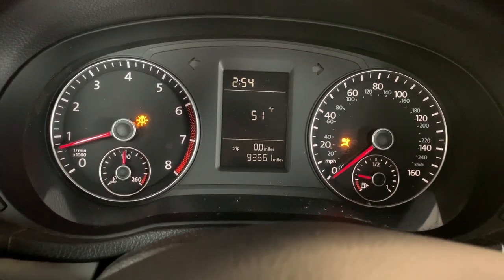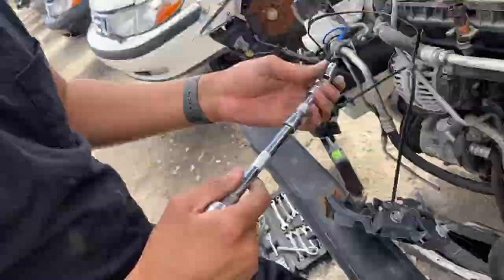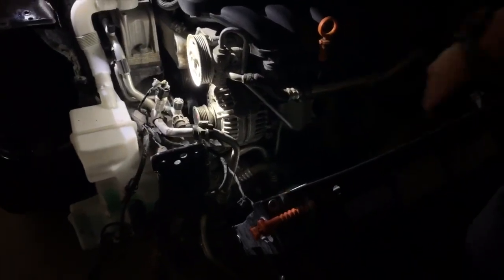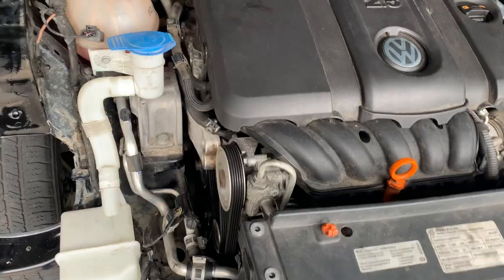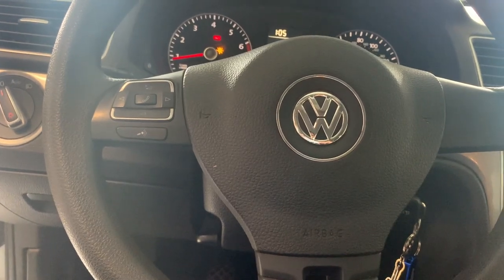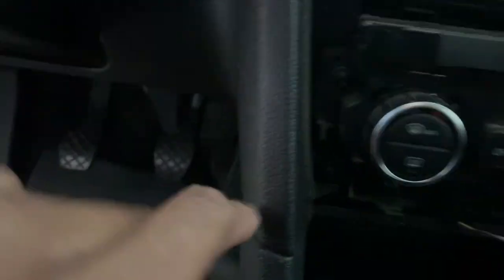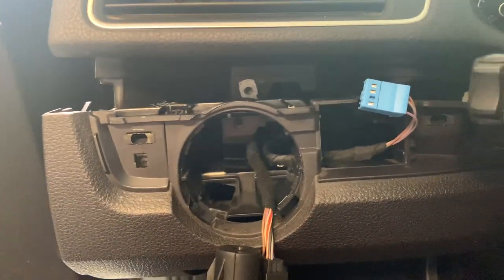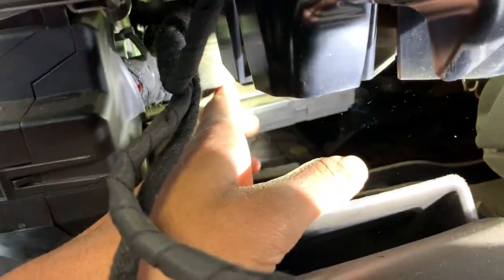Crazy Electrical problems with Volkswagen Passat/ Jetta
changing alternator, fuses, relays to get the car battery to start changing and the battery light off. checking all issues to why there is no Horn.

check us out on instagram: wee_rebulidz